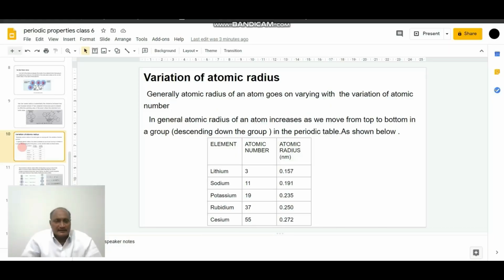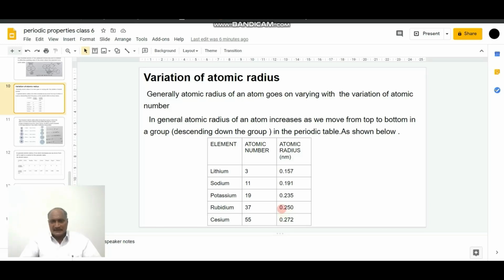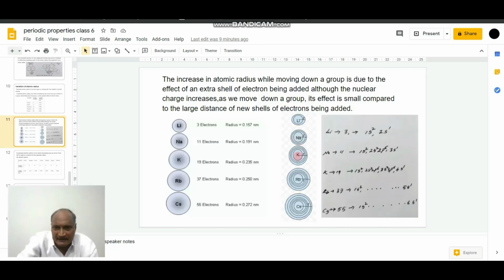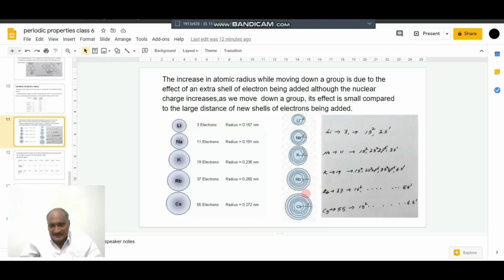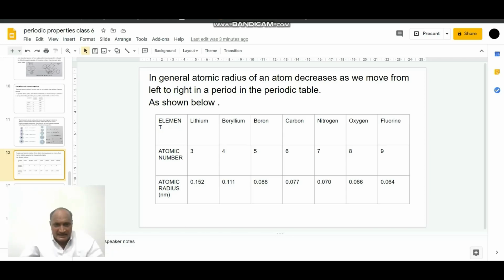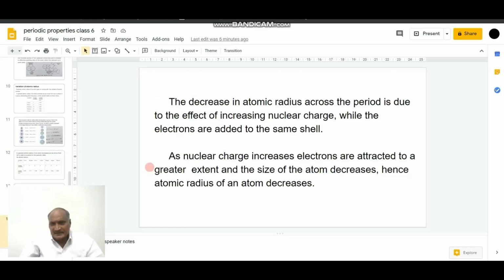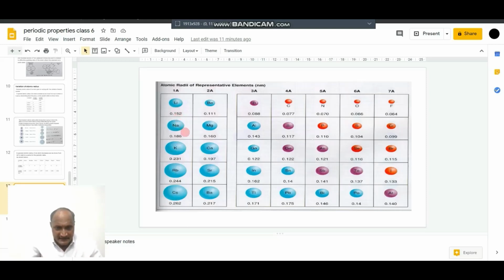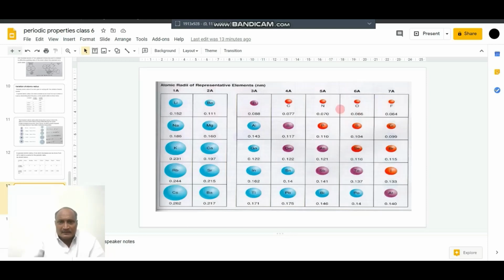Periodic table topic inorganic chemistry for BSc-I (video 7 )